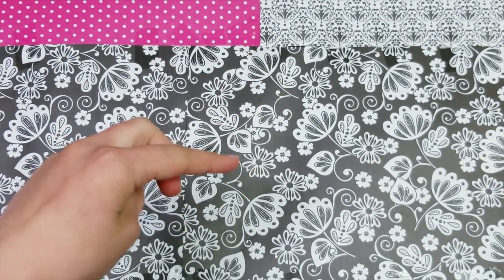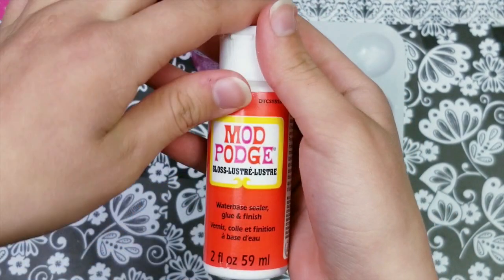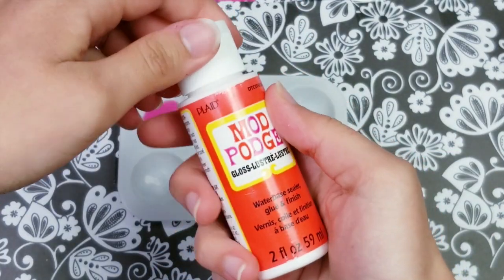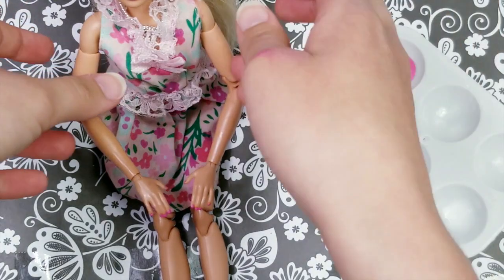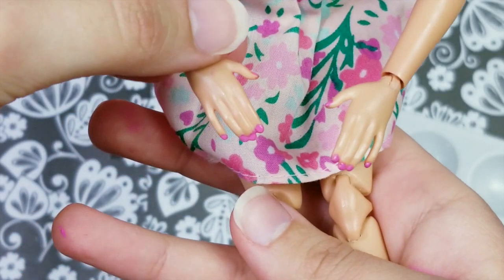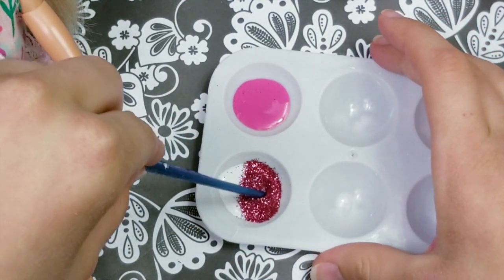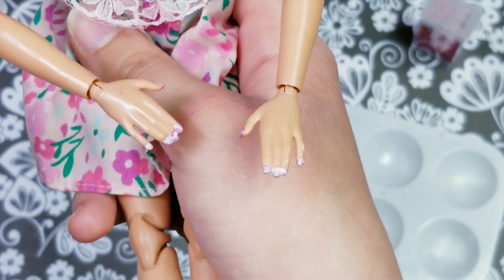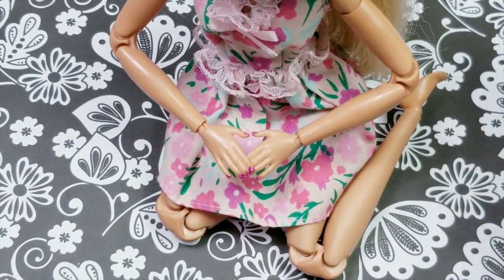DIY Barbie Manicure!! - Barbies Awesome World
Hello friends! For today's video, I decided to share with you guys how I do my Barbies manicure! Its really easy simple and fun! I hope you guys enjoyed today's video!